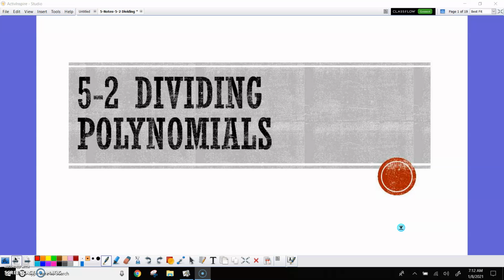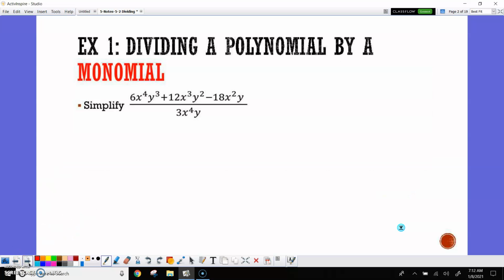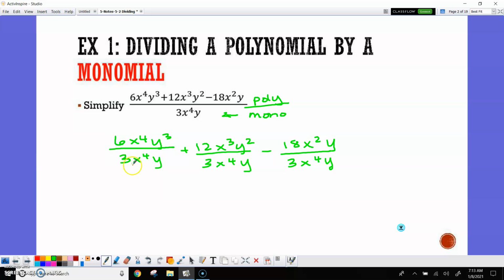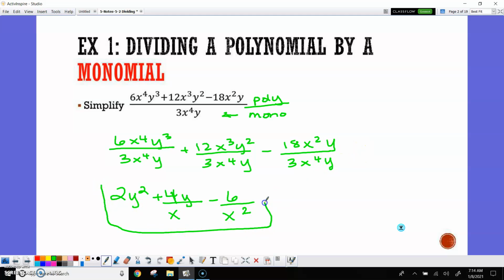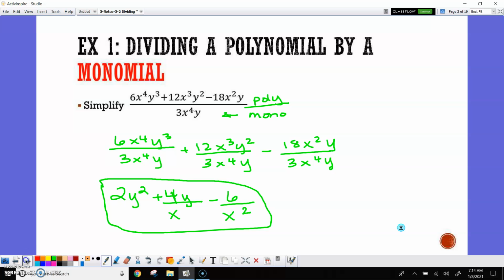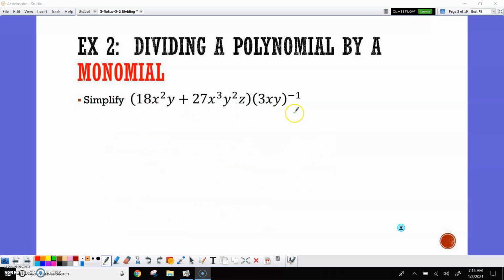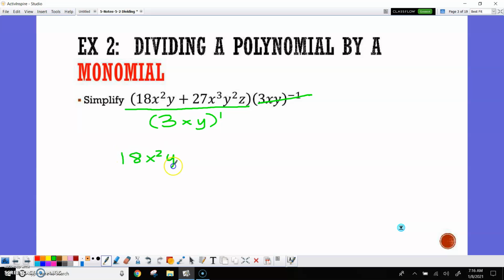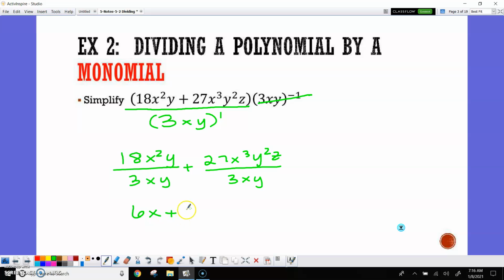5-2 Dividing Polynomials Day 1 Polynomial Divided by Monomial